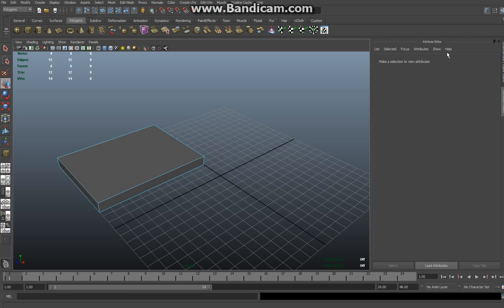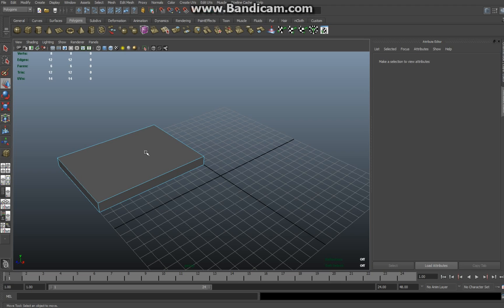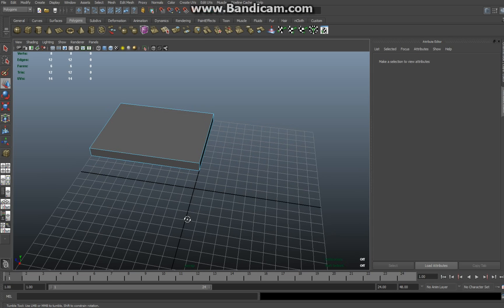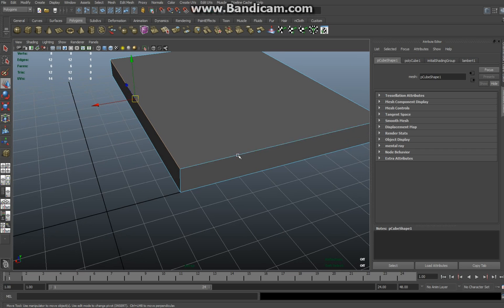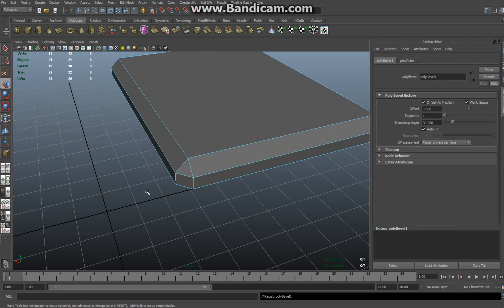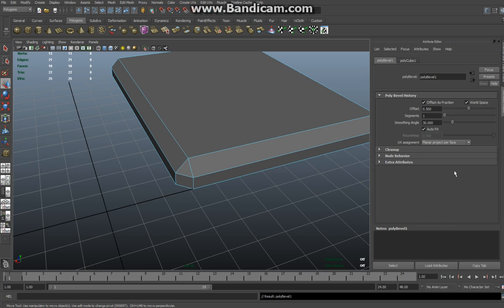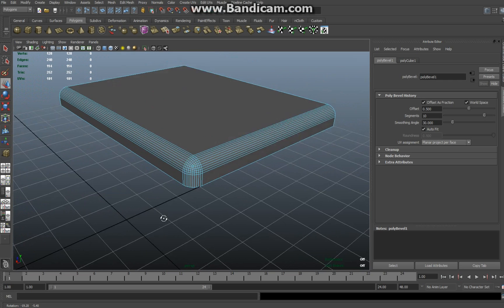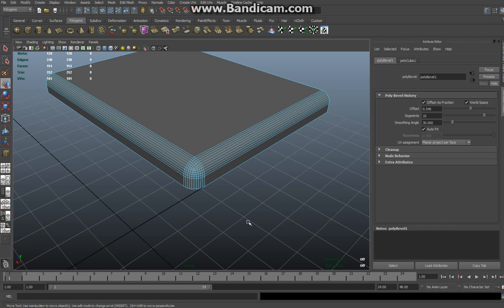Maya tutorial : How to create rounded curbs for a street scene in Maya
When you are modeling streets with sidewalks and curbs you want them to look rounded and realistic. Hopefully this tutorial will help. Likes and subscriptions are appreciated.